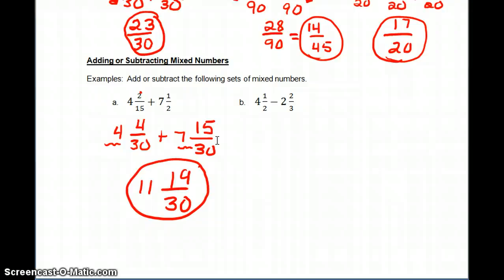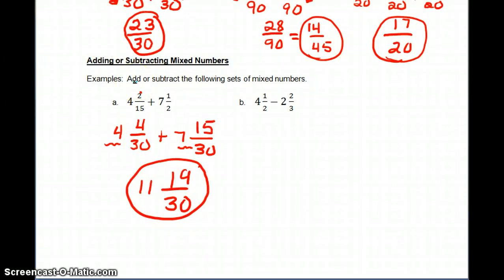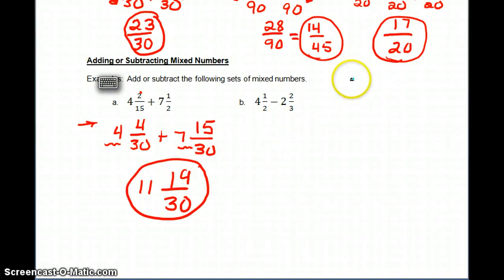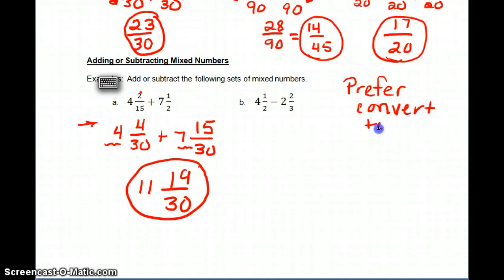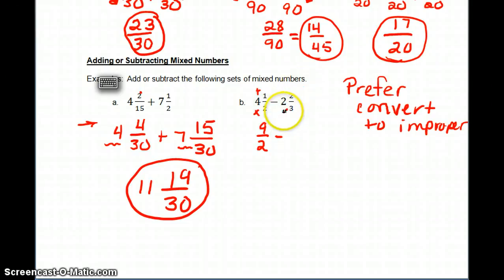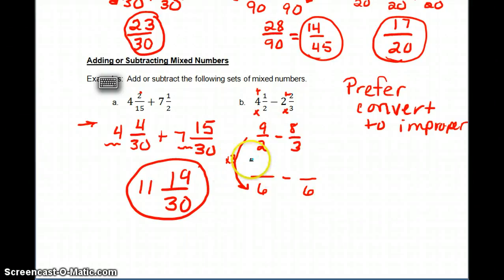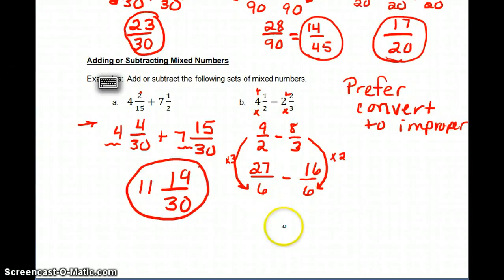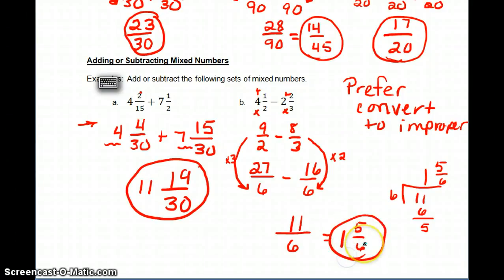Chapter 0 Lesson 2 Part 2